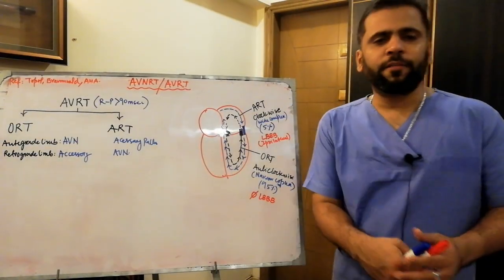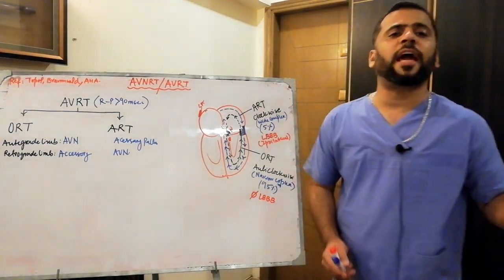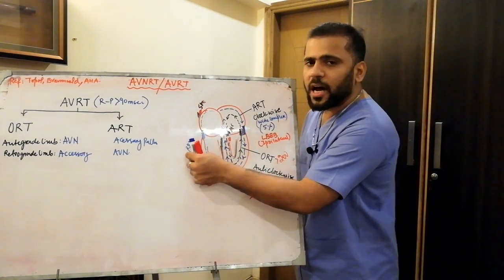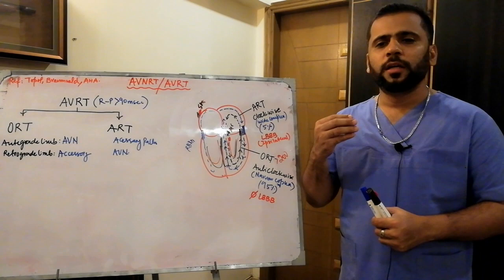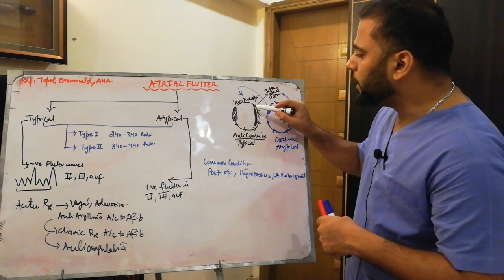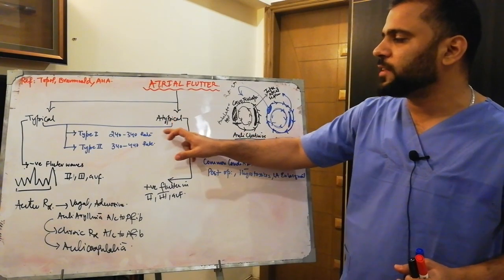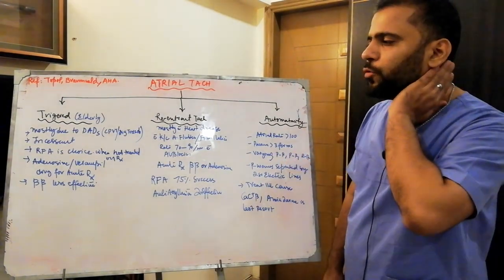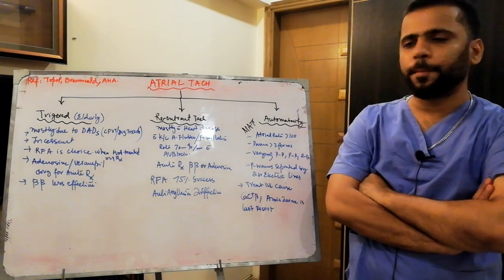Lec no 03 Tachyarrythmias, AVRT, ORT, ART and Atrial Flutter pathophysiology and Management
Clinical Features, Pathophysiology, Management and treatment of AVRT, Atrial Flutter, ORT, ART